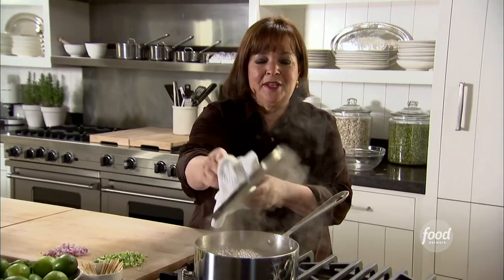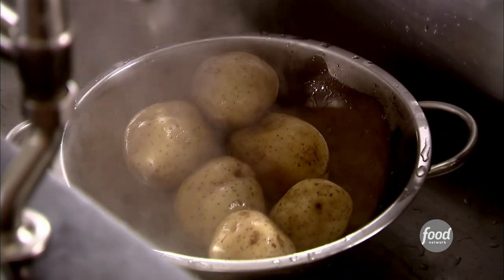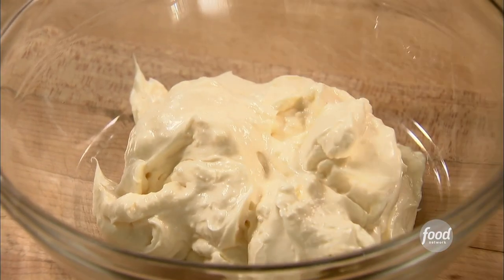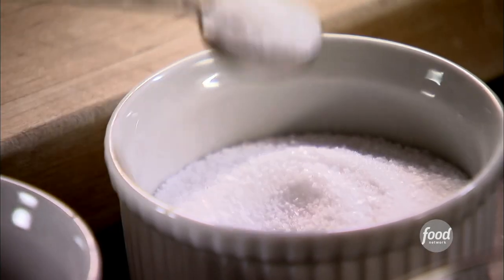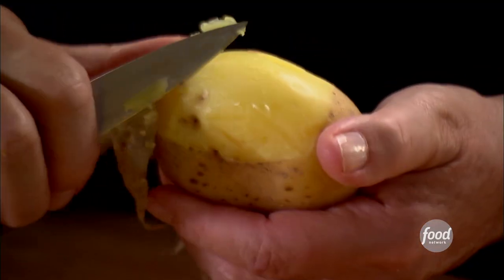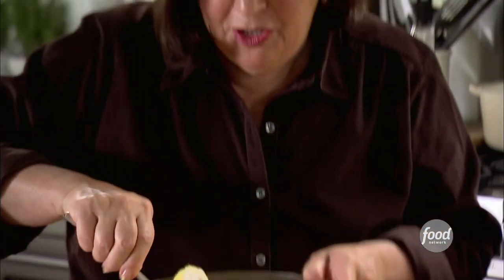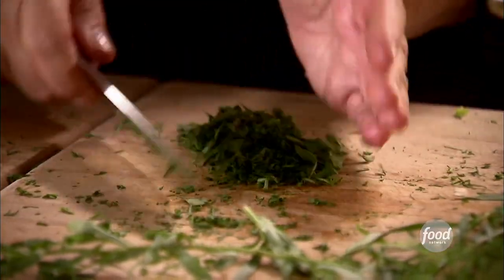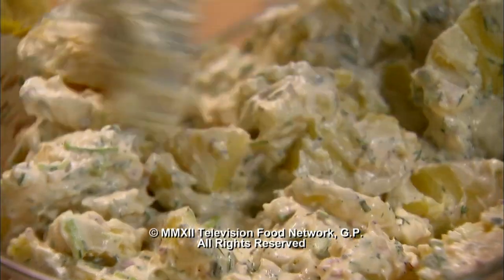Ina Garten's Tarragon Potato Salad Recipe | Barefoot Contessa: Cook Like a Pro | Food Network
Fresh herbs like tarragon, dill and scallions make for the BEST potato salad.

Tarragon Potato Salad
RECIPE COURTESY OF INA GARTEN
Level: Easy
Total: 1 hr 25 min
Prep: 15 min
Inactive: 40 min
Cook: 30 min
Yield: 6 servings

Ingredients

2 pounds medium Yukon Gold potatoes (6 to 8 potatoes)
Kosher salt
1 cup good mayonnaise
2 tablespoons freshly squeezed lemon juice
2 tablespoons tarragon or white wine vinegar
1 teaspoon freshly ground black pepper
3 tablespoons chopped scallions, white and green parts
3 tablespoons minced red onion
2 tablespoons minced fresh tarragon leaves
2 tablespoons minced fresh dill

Directions

Place the potatoes in a pot with enough water to cover them. Add 1 tablespoon of salt, bring to a boil, and simmer for 15 to 30 minutes, depending on the size of the potatoes, just until tender when pierced with a small knife or skewer. Drain in a colander. Put a kitchen towel over the colander and allow the potatoes to steam for 10 minutes. When cool enough to handle, peel the potatoes and slice 1/2 inch thick. Place the potatoes in a mixing bowl. Meanwhile, combine the mayonnaise, lemon juice, vinegar, 2 teaspoons salt, and the pepper. While the potatoes are still warm, pour the dressing over the potatoes and toss well. Add the scallions, red onion, tarragon, and dill and toss gently. Allow the salad to sit for at least 30 minutes for the flavors to develop. Sprinkle with salt and serve at room temperature.